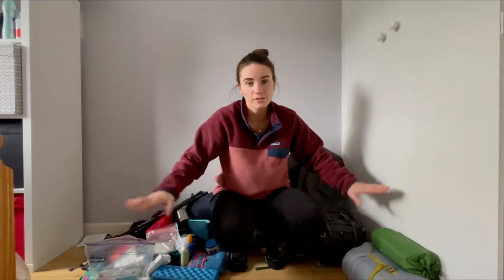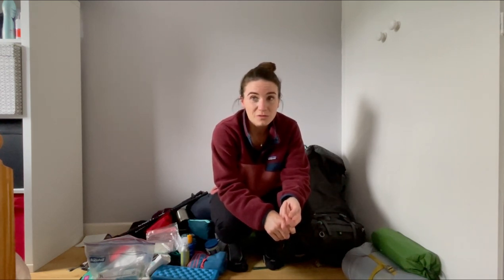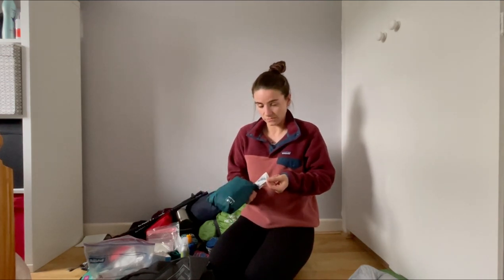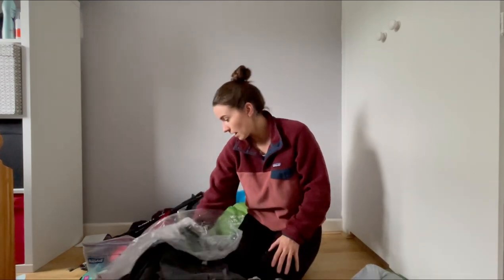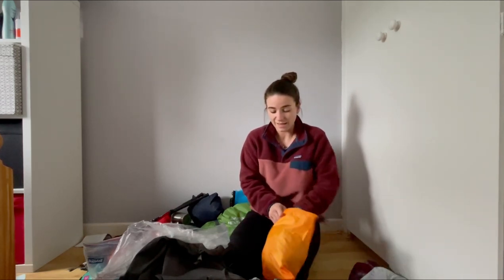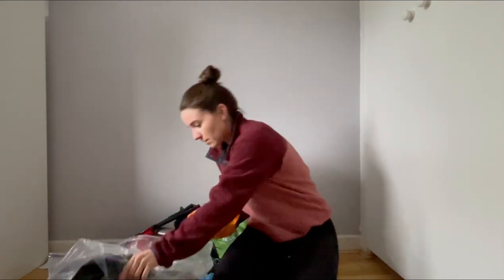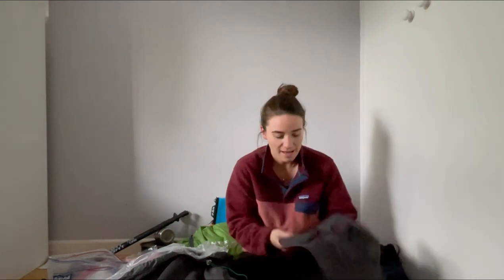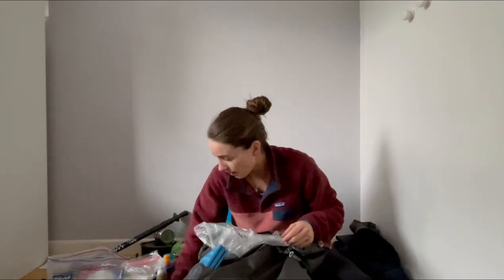3.5 Day // 10kg Kit // Slieve Bloom Way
My kit for the Slieve Bloom Way.

The plan is to do the 70km hike over 3.5 days.

10kg without food and water.

We’re still very new to hiking so learning as we go about gear, essentials, and what suits us.

All feedback welcome :)

All details of gear in the video!